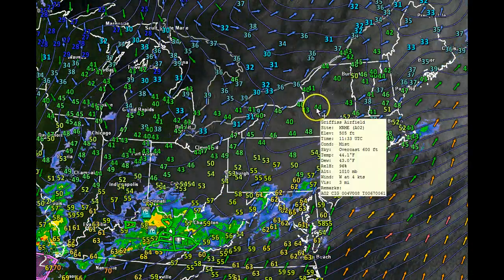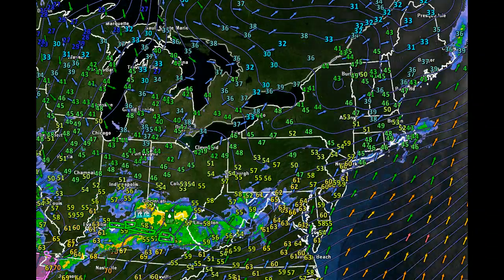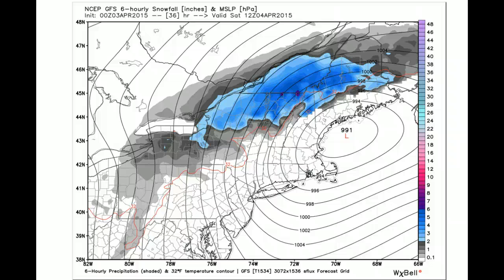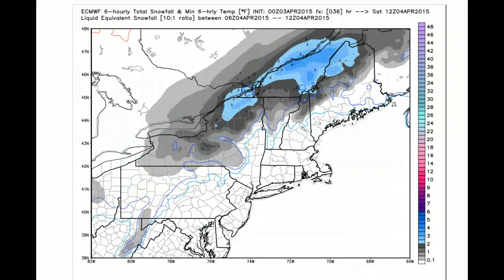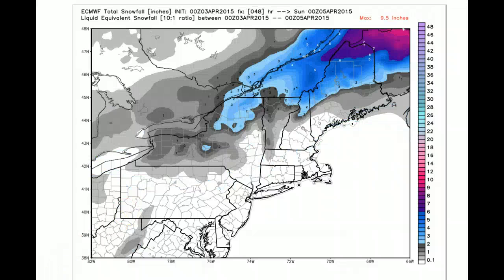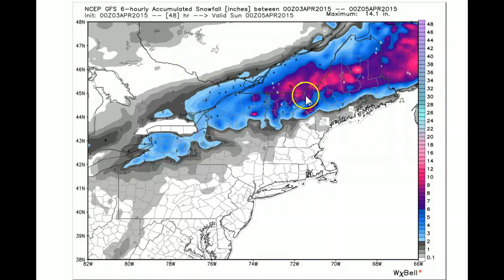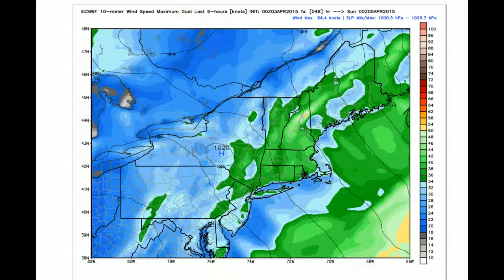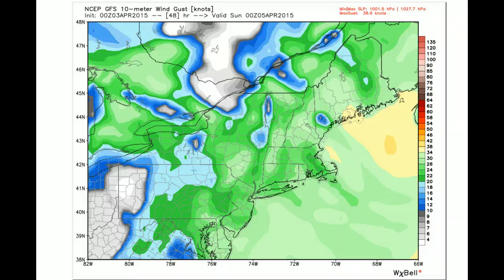VELCO Weather Hazards Heads Up for Saturday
• Marginal wet snow loading was possible across the higher elevations roughly 1000 to 1500 ft and higher as a surge of rain that moves in this evening transitions to wet snow before exiting.

• Latest modeling trends were for thresholds not likely met but very close in elevated areas of northern Vermont  roughly 3 AM through about 1 PM Saturday.

• Areas most likely affected to be northern Vermont Green Mountains and Northeast Kingdom highlands closest to Quebec border. Counties most affected were likely to be Orleans, Lamoille Caledonia and Essex and secondarily Washington possibly Orange county.

• This process was likely to leave from 2 to 6” of wet snow above 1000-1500 ft elevation of northern Vermont with lesser amounts further south and in lower valleys. Latest modeling trends continue this threat but likely just below thresholds where population lives across northern Vermont.

• Slug of rain will track into our region from the Ohio River Valley arriving this evening as colder air aloft transitions rain to wet snow first across highest Green Mountain peaks and eventually lowers down onto valley floors.

• Snows pull away in the afternoon with some sunny intervals likely and temperatures warming just enough for unloading.

• Marginally strong and gusty northwest winds could reach 35 to 40 mph especially from Saturday mid morning into the afternoon.